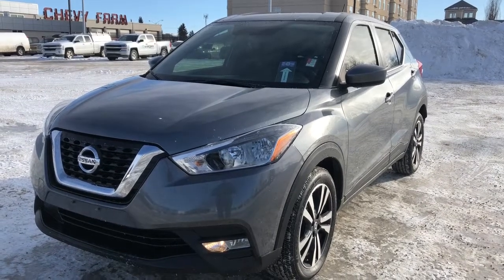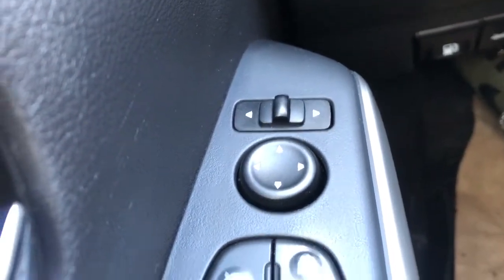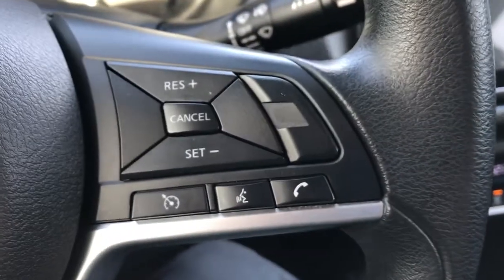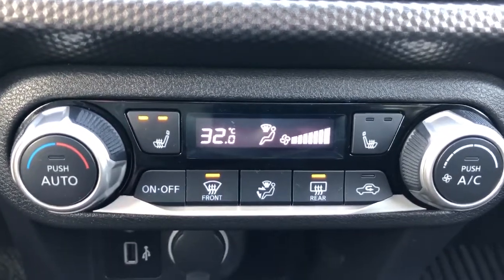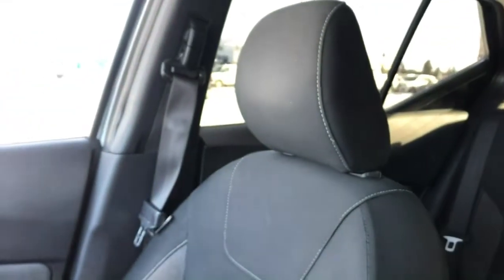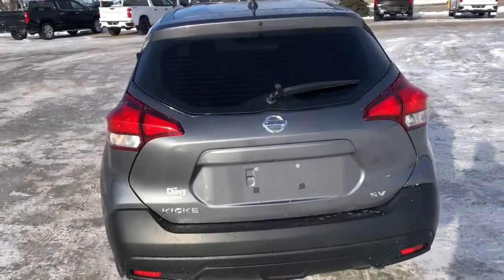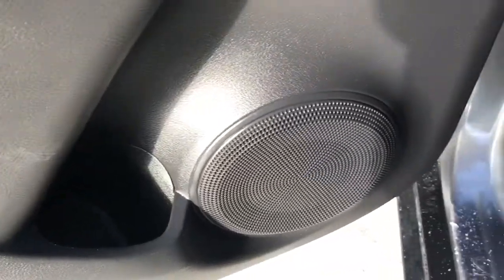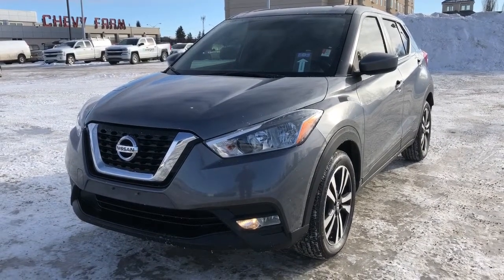2019 Nissan Kicks SV Review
No Accidents *Heated Front Seats *Powered Outside Mirrors *16-Inch Steel Wheels *7.0-Inch Infotainment System with Touchscreen *Air Conditioning *Power Windows *Keyless Entry *Cruise Controls *Tilt-and-Telescopic Steering *6-Speaker Audio *Automatic Emergency Braking *Bluetooth *And much much more.

1) We have the most polite and experienced management and sales staff in Alberta.
2) We sold more Certified General Motors vehicles than any other dealer in Western Canada.
3) Lifetime FREE oil changes (GM vehicles only)
4) Certified vehicles all come with an extended warranty.
5) "In House Financing" available for our customers with credit challenges. We understand, care and are discreet.
6) Used vehicle "In House Leasing" for personal or companies.
7) Online trade in appraisals and finance applications.

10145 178 St NW Edmonton, Alberta T5S 1E4